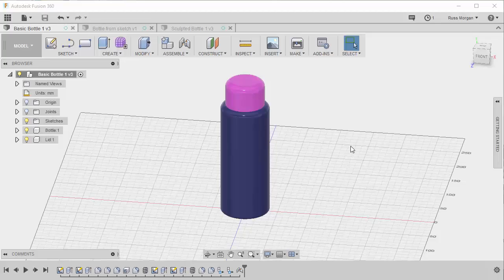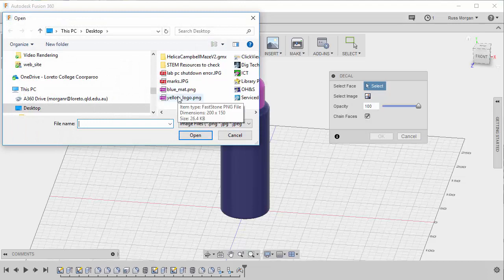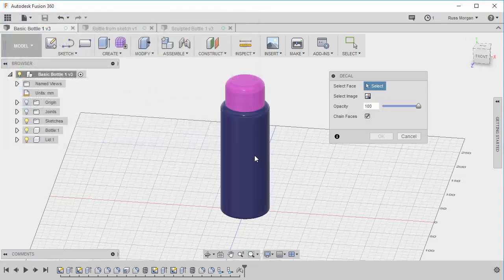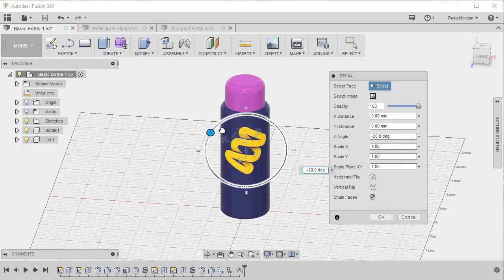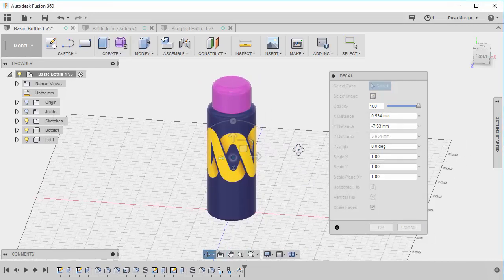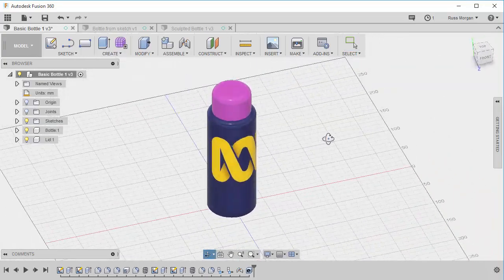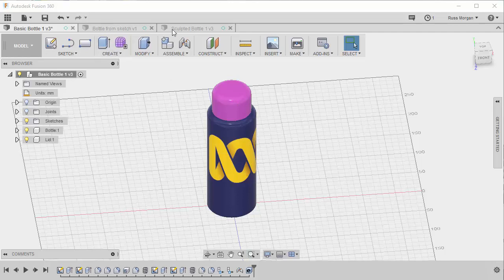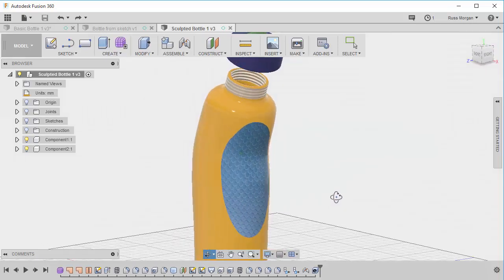8 Fusion - Decals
8 Fusion - Decals